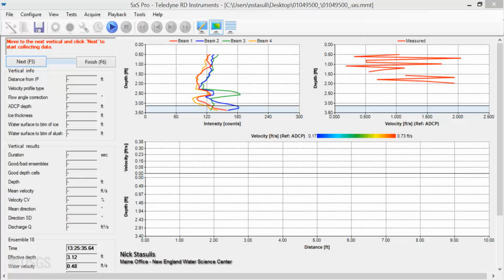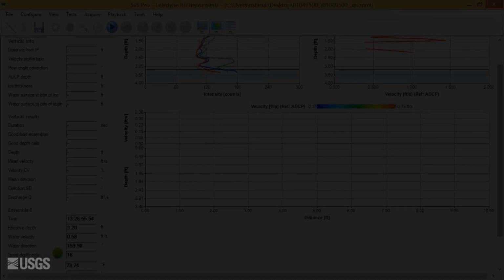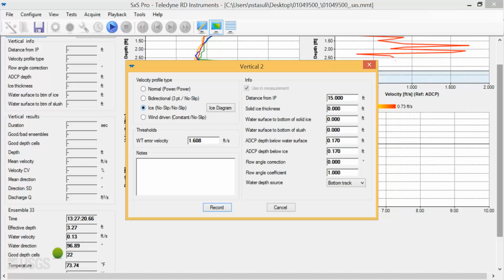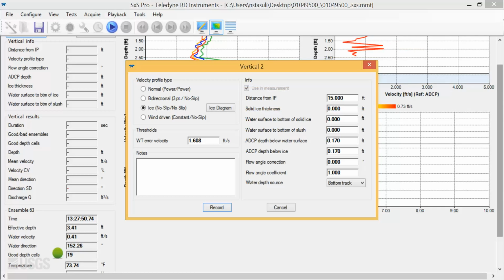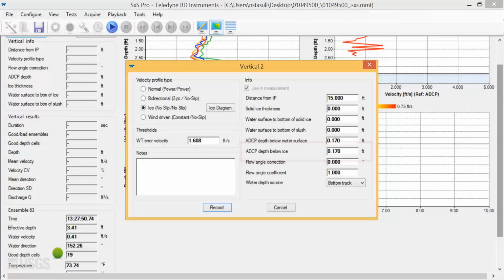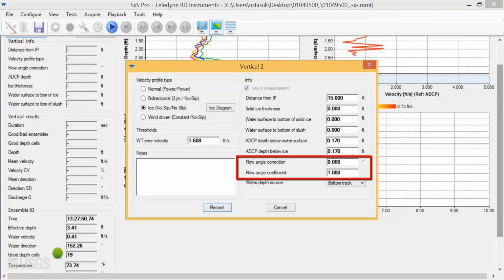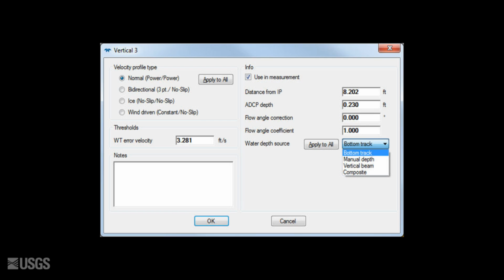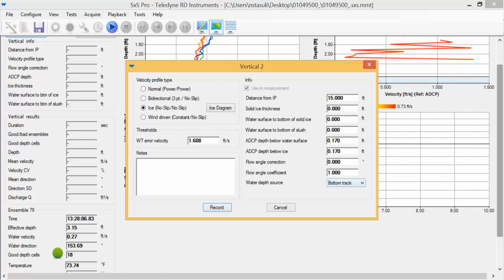Collecting Under Ice Midsection ADCP Measurements in TRDI SxS Pro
In this video, we will demonstrate how to collect data at a station as part of an under ice midsection ADCP measurement in TRDI SxS Pro. Note: Use of trade names is for descriptive purposes only, and does not imply endorsement by the USGS. For additional videos in this series, visit the following